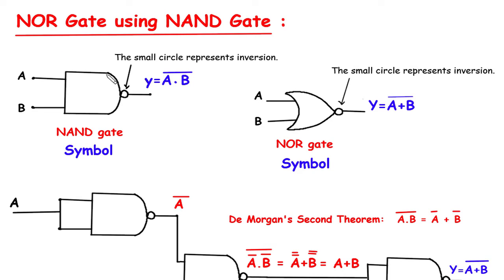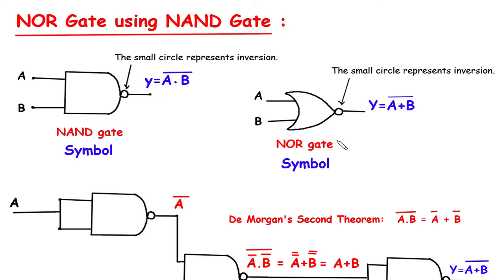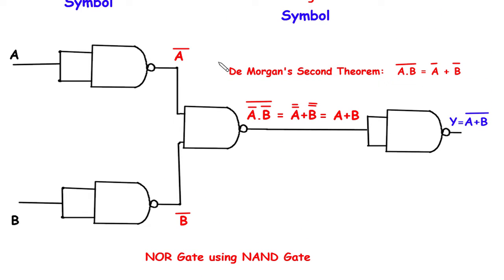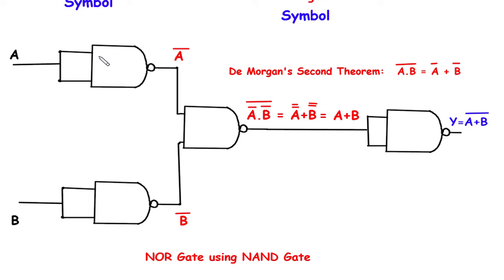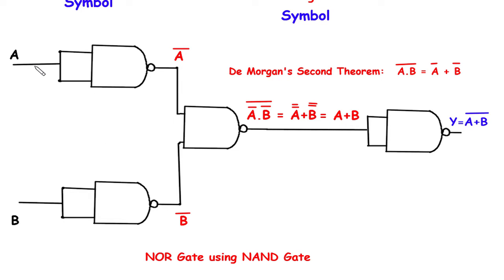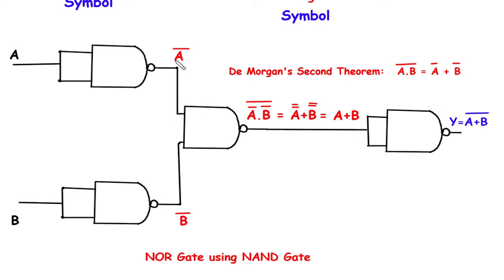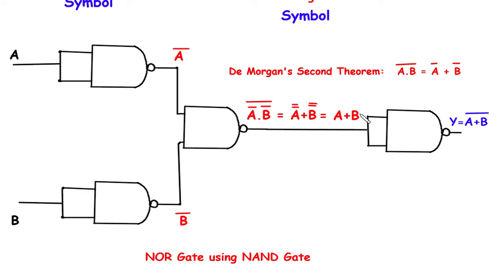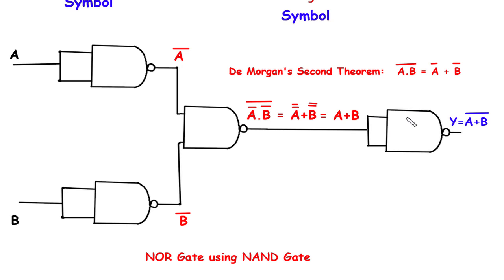NOR Gate using NAND Gate | Electrical Engineering